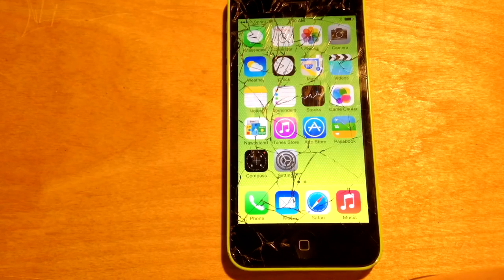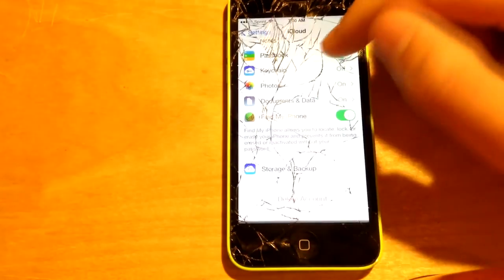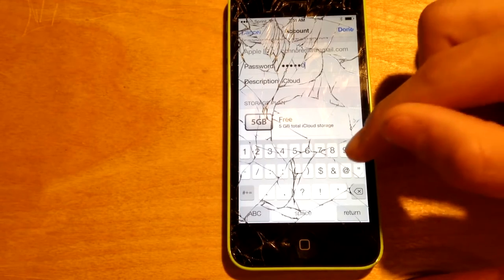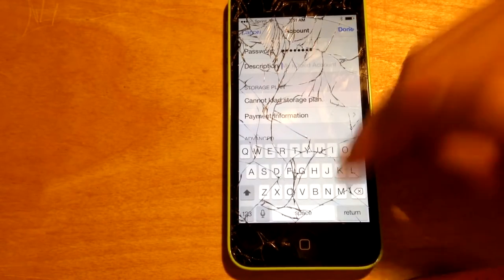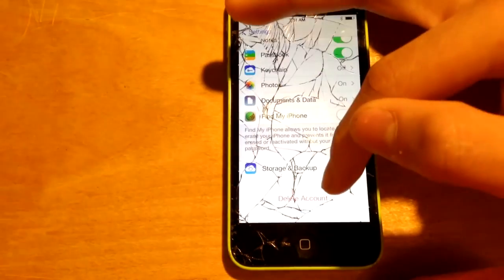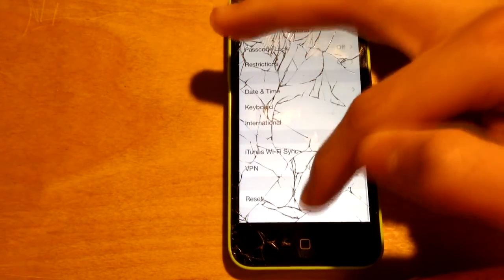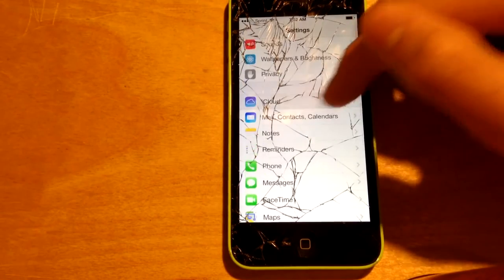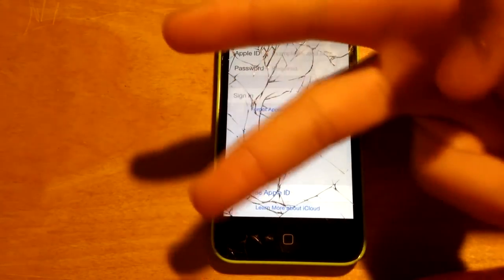How to Bypass iCloud Activation on latest iOS No Password BOLDTAURUS